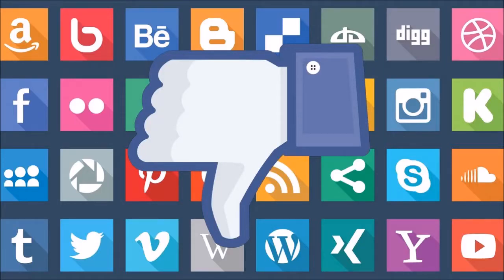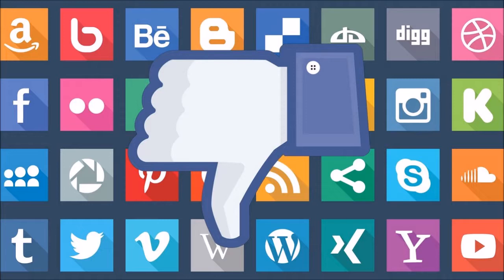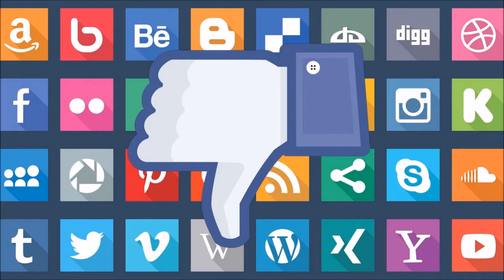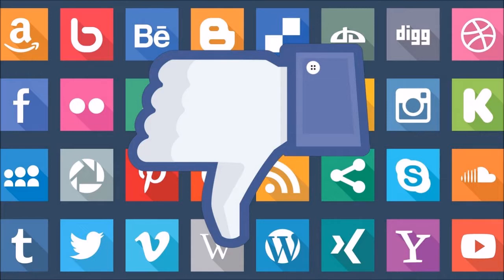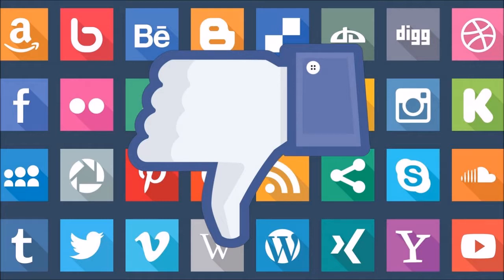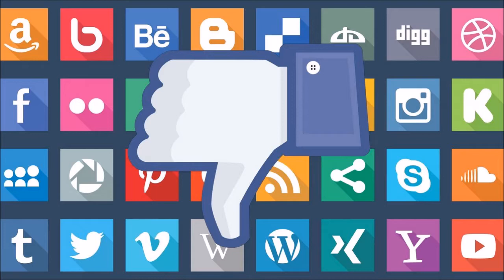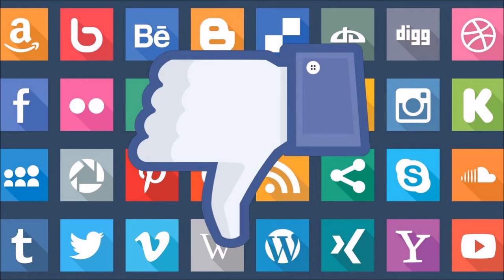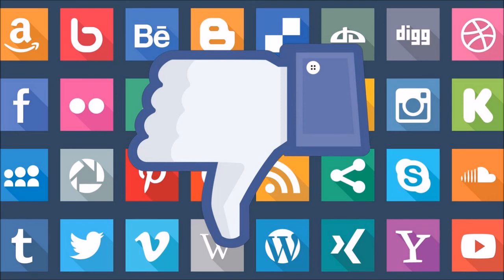Downside of Social Media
There is something I don’t like about social media. It’s hard to pinpoint, but in this video, I will hopefully be able to identify the main issues. I first started flirting with social media back in 2001 or 2002. I had just recently moved to Japan for work, was only 22 years old and was obviously feeling a bit lonely. I stumbled upon a site called SchoolFriends Australia or similar (I think it was later rebranded to FriendsReunited), so I decided to make a profile. There were about 10 other students from my grade at school who had also made profiles (out of a possible 120 or so – so clearly many people either didn’t know about, or weren’t willing to use social networks), so I was quite excited to get in contact with them. However, most of them were people I never particularly liked at school or had little to do with. I decided to be a bystander and just kept an eye on the site to see how people interacted with it. Back then, Social Media wasn’t a term (or at least wasn’t in common use). It was quite a novel idea to share you personal information over the Internet. Most people I knew, though, enjoyed their privacy and didn’t want to voluntarily put anything personal about themselves on the Web. However, there were some people who were willing. I found that my old classmates on SchoolFriends fell into two main categories. Either, they lied about their circumstances in an obviously facetious way, or they bragged about their wonderful life.